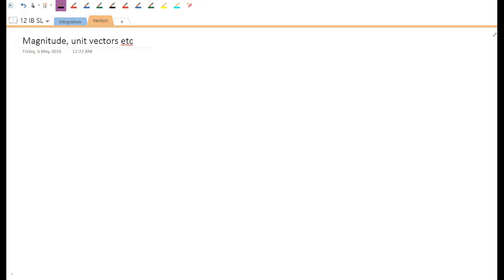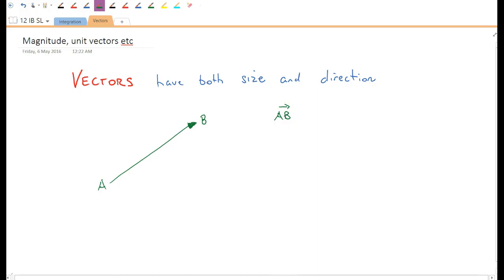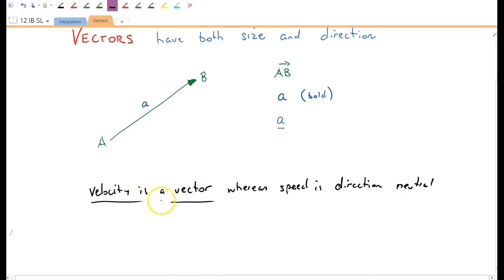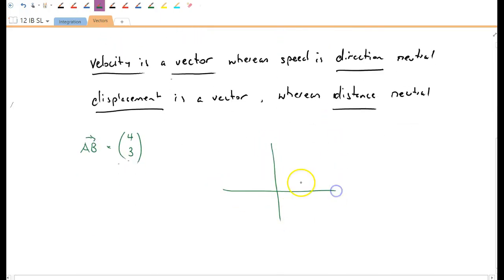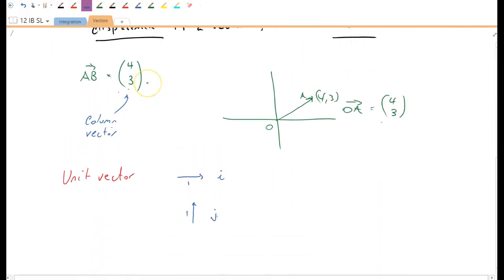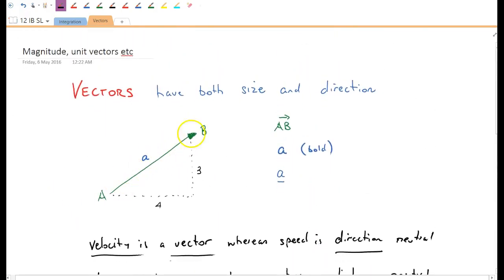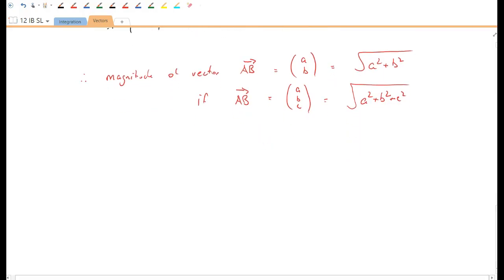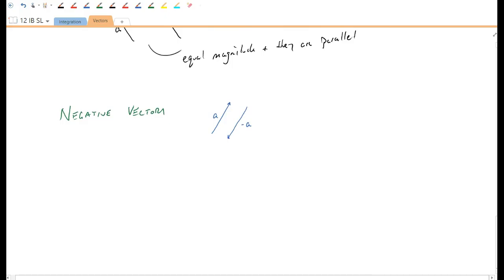Introduction to Vectors